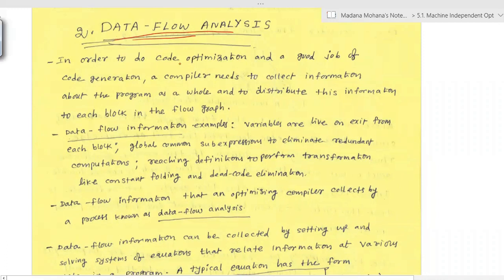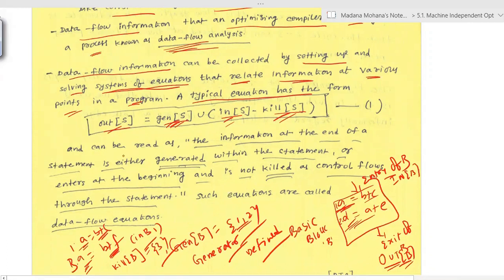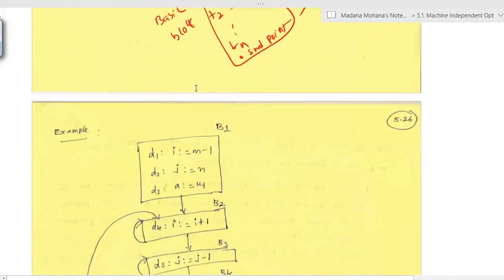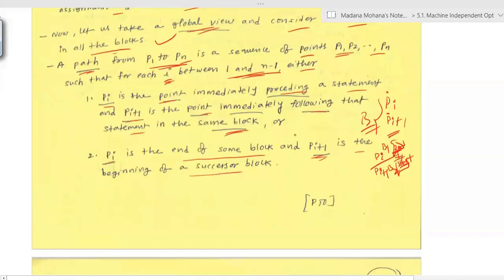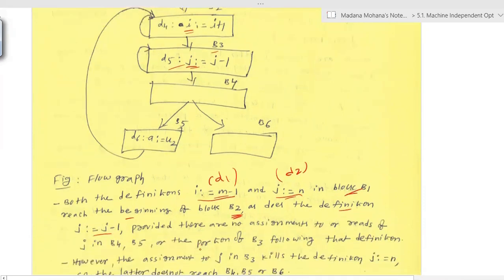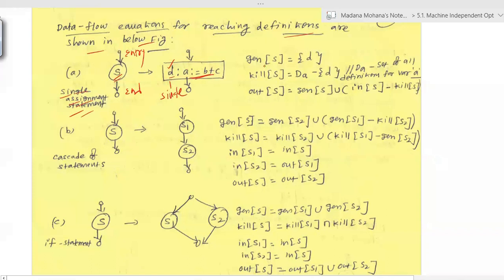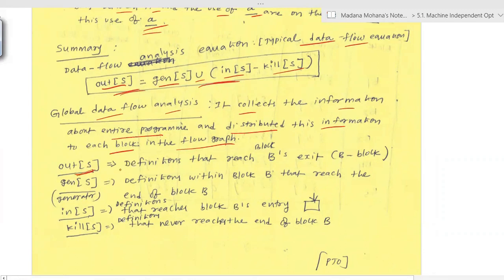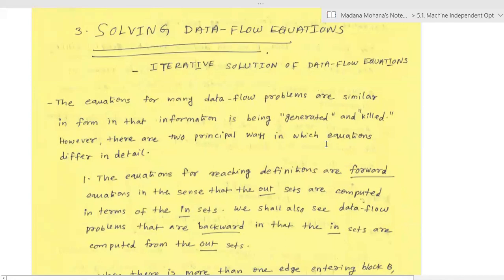Compiler Design || Lecture- 50 || Machine-Dependent Optimization |Introduction to Data-Flow Analysis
Topic:  Machine-Independent Optimization |  Introduction to Data-Flow Analysis

Outline:
Machine-Independent Optimization |  Introduction to Data-Flow Analysis

0:00:08 Introduction to Data-Flow Analysis
0:12:09 Points and Paths
0:20:39 Reaching Definitions
0:29:01 Data-Flow Analysis of Structured Programs
0:31:54 Data-Flow Equations for Reaching Definitions
0:35:39 Use-Definition  Chains (UD-Chains)
0:38:19 Global Data-Flow Analysis

Course Texts
1. Aho, Lam, Sethi, Ullman. “Compilers: Principles, Techniques and Tools”, 2nd edition. (Aho2)

USEFUL LINKS:
Udemy International Certificate course by Prof. R. Madana Mohana:

1. Formal Languages and Automata Theory

2. Introduction to R Programming